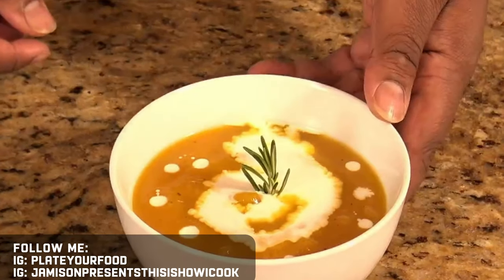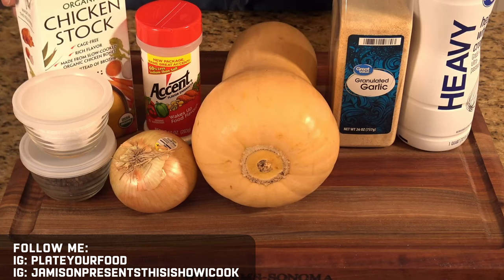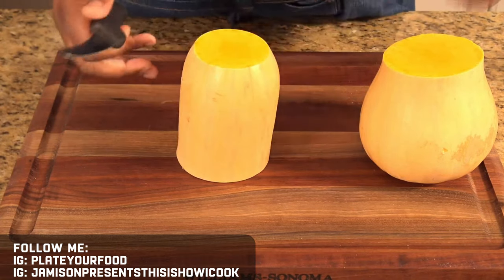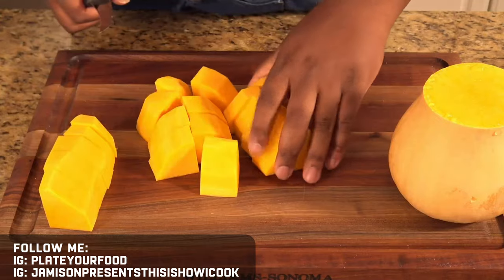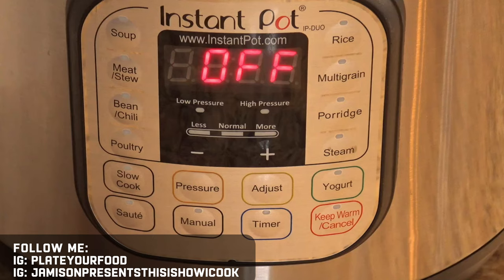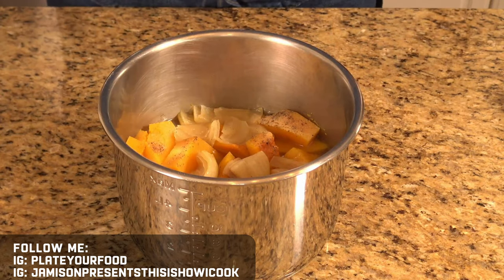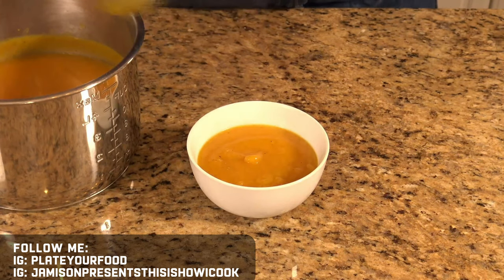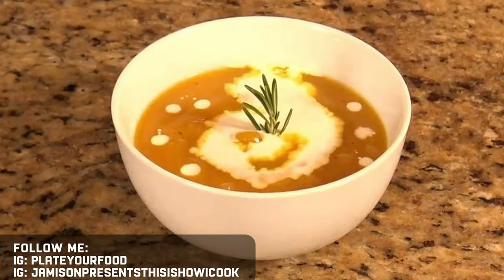Butternut Squash Soup | How To Make Butternut Squash Soup | Easy Butternut Squash Soup Recipe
In this video, I show you how to make an easy and delicious butternut squash soup using an Instant Pot electric pressure cooker just in time for the Fall Season.  Butternut Squash soup is an amazing Fall Season soup!

Recipe:
Note: Exact amounts will vary depending on your taste and the size of your butternut squash.

1 Butternut Squash(mine was 5lbs)
1 quart of Chicken Stock
1 medium sized yellow onion chopped
1 chicken bouillon cube
1 tsp of garlic powder
1/2 tsp of Accent
Salt and Pepper to taste
Optional: 2 tbsp of heavy cream

Directions:
Start by peeling and cutting open your butternut squash.  Remove the seeds in the lower portion of the butternut squash.  Chop the butternut squash into chunks and add them to your Instant Pot or whatever pressure cooker you have.  Into the Instant Pot, add enough chicken stock to cover about 75% of the butternut squash.  To your Instant Pot, add your spices and the bouillon cube.  Close the Instant Pot and set the pressure cooker to the "Meat/Stew" setting for 30 minutes with high pressure.  Ensure that the Instant Pot is in the "sealing" position.  Once the butternut squash has cooked, allow the Instant Pot to release its steam.  Finally puree the butternut squash soup using a stick blender or a conventional blender(in small amounts to avoid explosion), serve with a drizzle of heavy cream and enjoy!